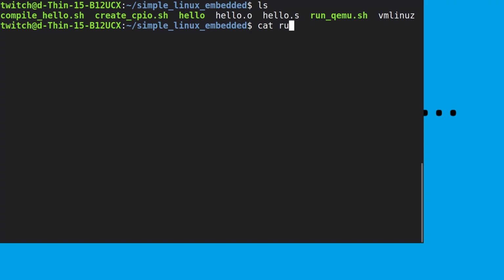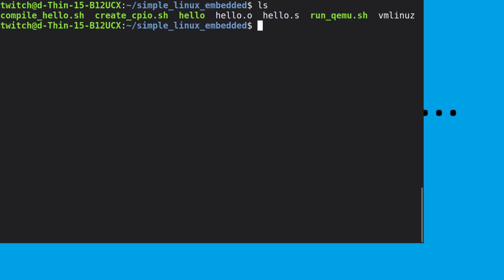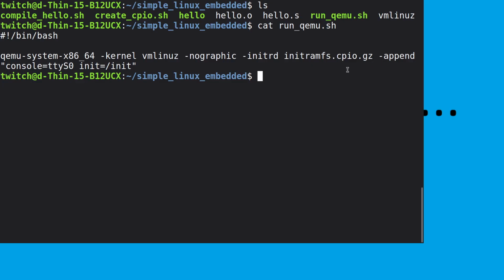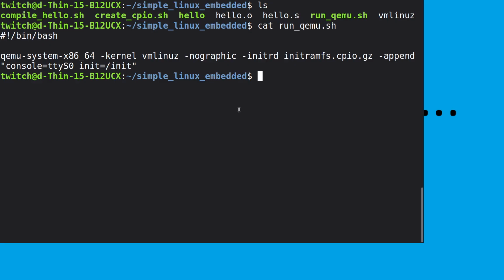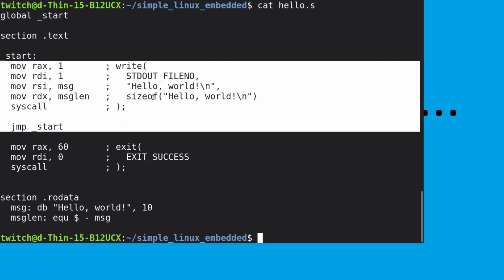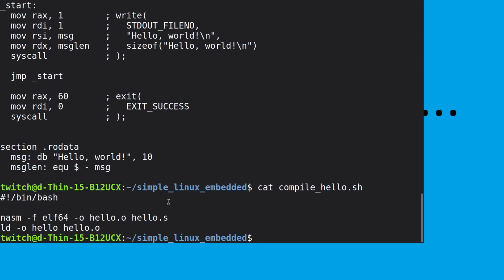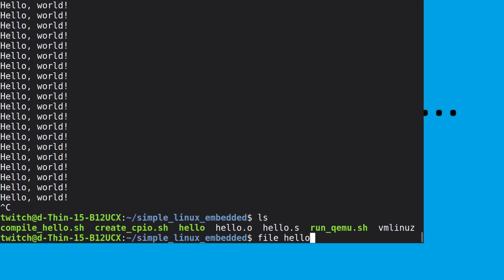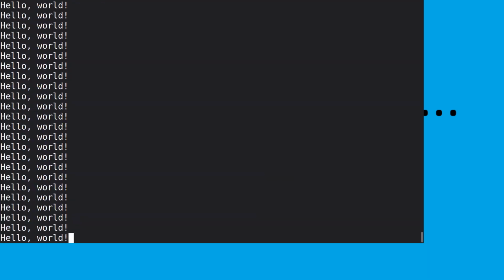2026-06-11 - simple linux boot system, no shell, no libc, no inittab/systemd